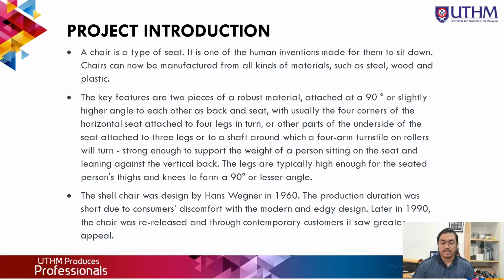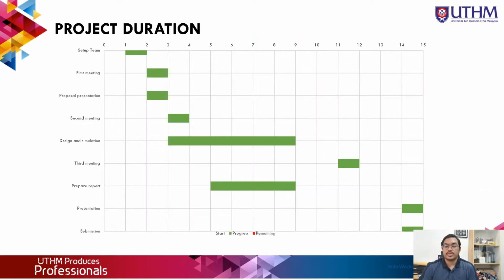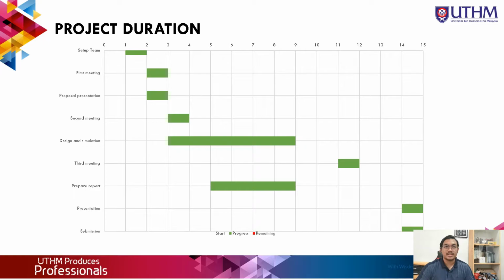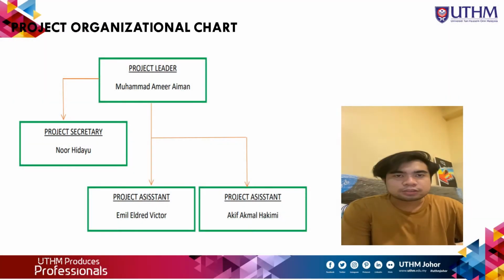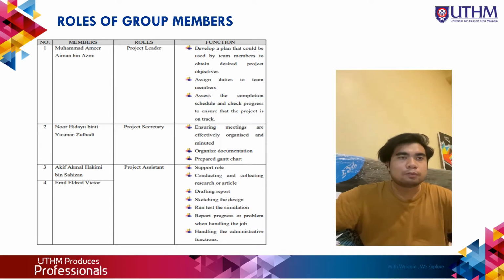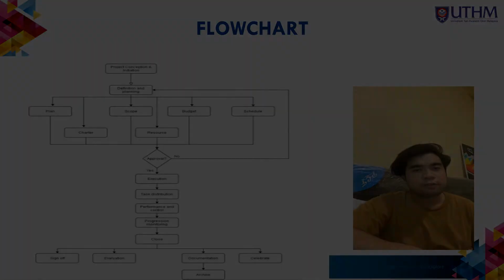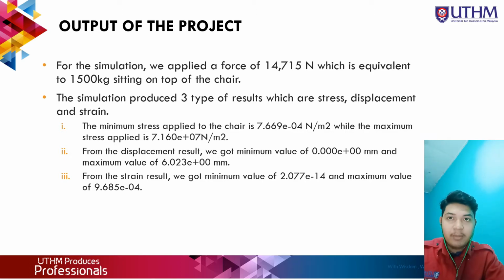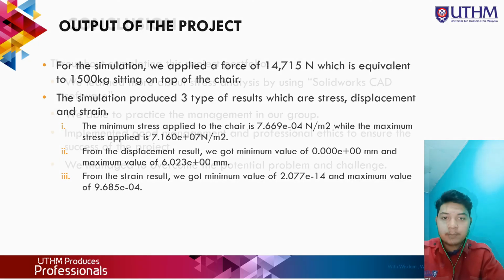GROUP P STRESS ANALYSIS OF SHELL CHAIR USING FEA METHOD